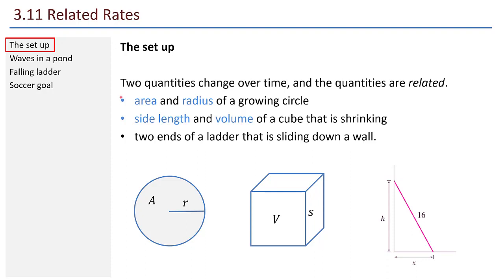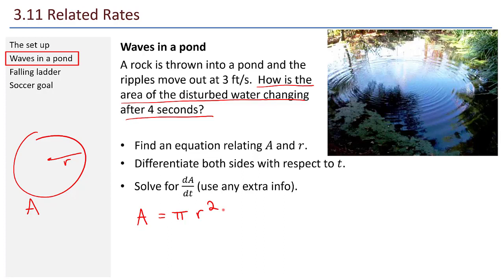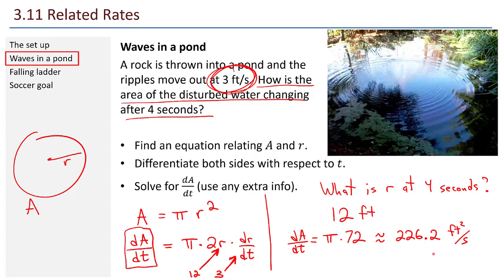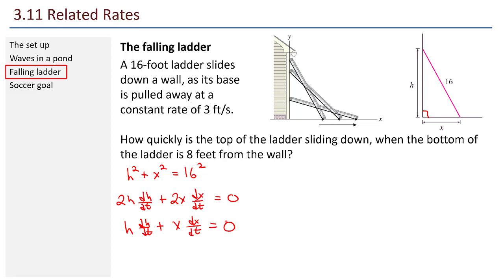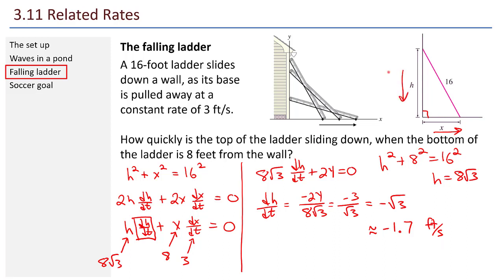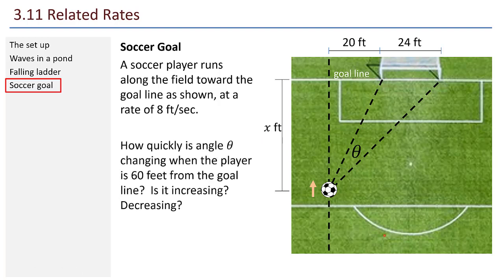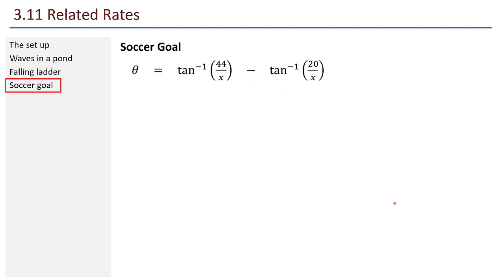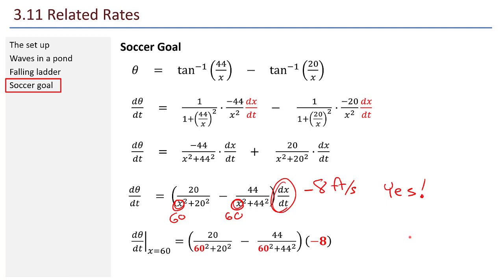Math 211 - 3.11 Related Rates